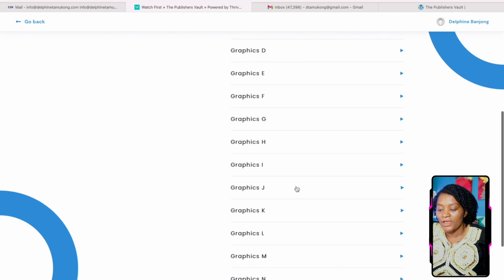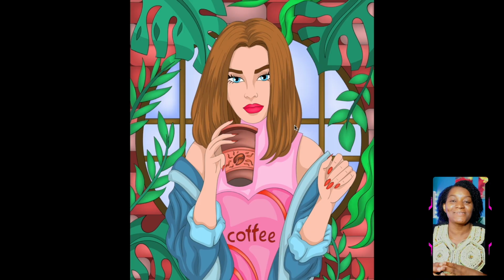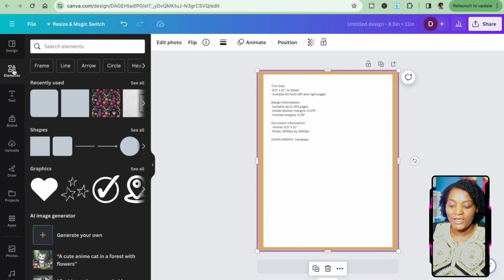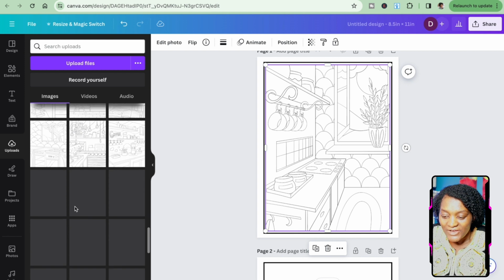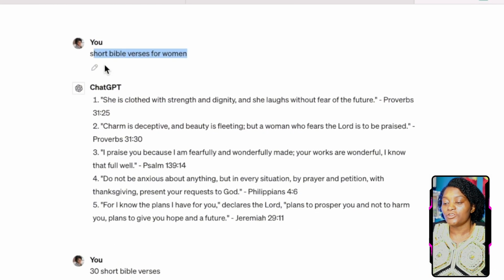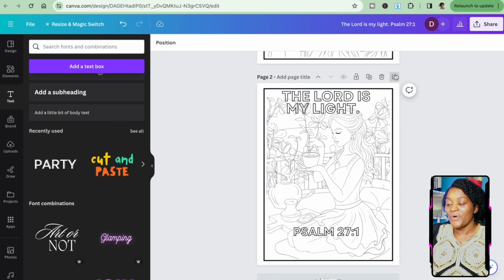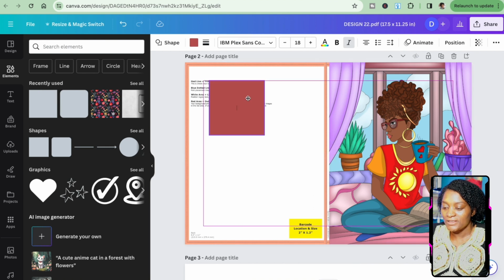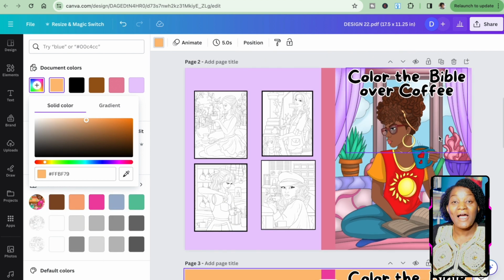Create Your Own Coloring Book and Make Money Online On Amazon KDP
In the video 'Create Your Own Coloring Book and Make Money Online On Amazon KDP,' you'll learn how to craft your own coloring book with high-quality hand-drawn images from The Publishers Vault and kickstart your online earnings with Amazon KDP! We'll walk you through the process of designing, publishing, and selling your coloring book on Amazon's platform. Explore the potential for passive income by entering the lucrative market of adult and children's coloring books. Don't miss this chance to transform your creativity into a profitable venture. Watch now and start monetizing your art today.

KDP Course
If you want to learn the entire process, if you need some more help, or if you want to get faster results, go ahead and purchase our course.

Important Info

Books That have changed my Life

Your Money or Your Life
The Slight Edge by Jeff Olson
The Power of Habit" by Charles Duhigg
Think and Grow Rich" by Napoleon Hill
Atomic Habits" by James Clear
The Psychology of Money" by Morgan Housel

Section 2: Personal Finance and Money Management (Understanding and Managing Finances):

Rich Dad Poor Dad" by Robert Kiyosaki
The Millionaire Next Door
Financial Freedom by Grant Sabatier
The 4-Hour Work Week" by Tim Ferriss
The Millionaire Fastlane" by MJ DeMarco

Section 3: Investment and Wealth Building (Building Wealth and Investing Strategies):
"I Will Teach You To Be Rich" by Ramit Sethi
Cash Flow Quadrant" by Robert Kiyosaki
The Intelligent Investor" by Benjamin Graham
Common Sense Investing" by John Bogle

delphinetamukongofficial